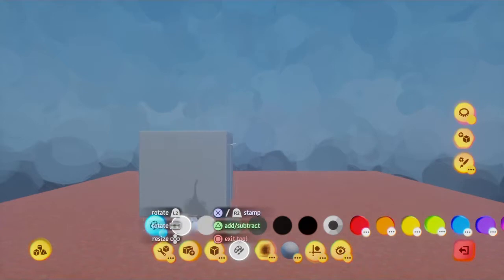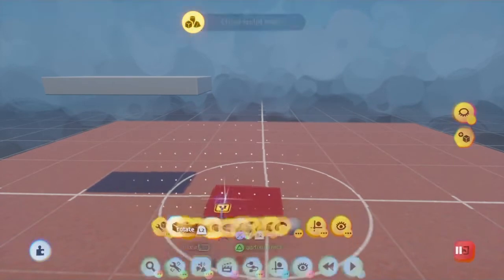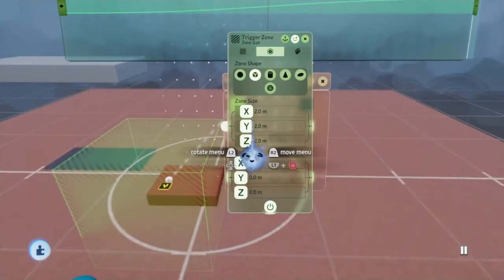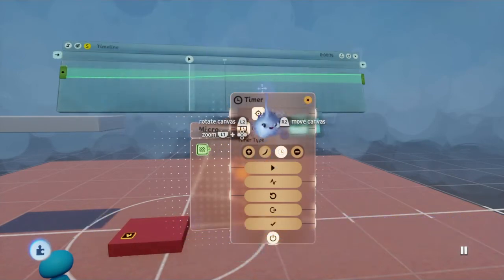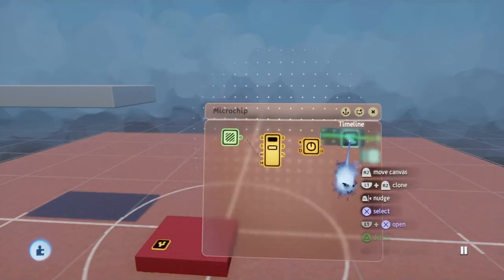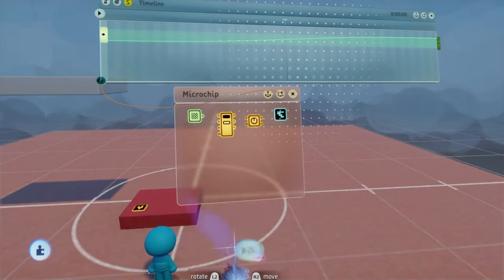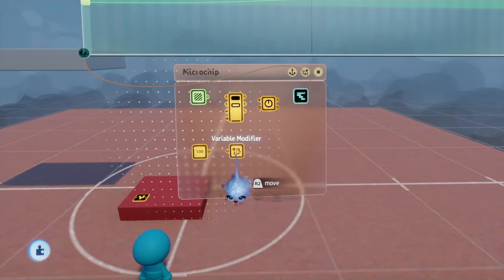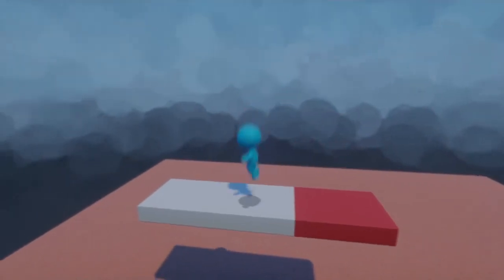How To: Two State Elevator with variable override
Need a two state elevator in your game with variable override. This is a minimal solution with nice smooth easing in and out. You can also put other sounds or effects into the timeline to trigger.